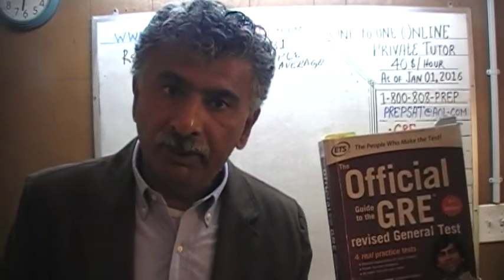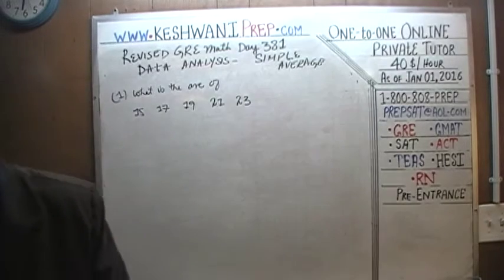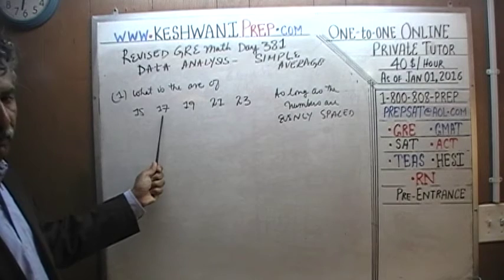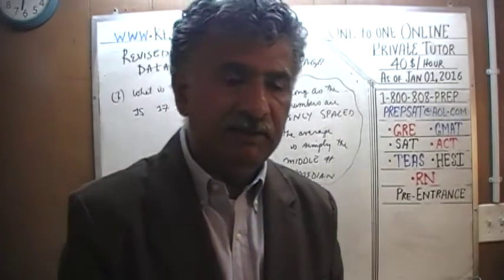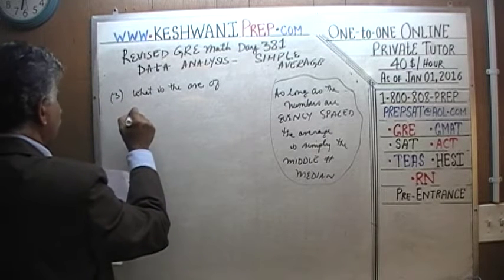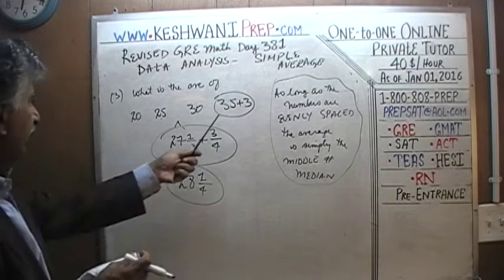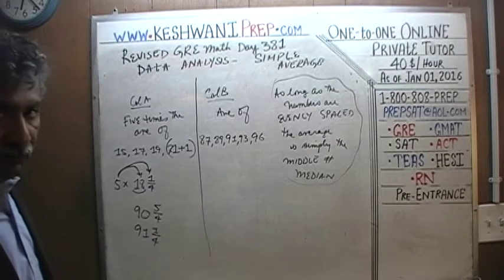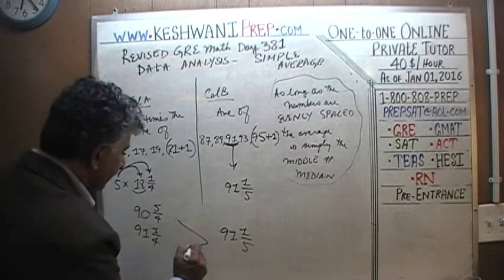GRE Data Analysis Day 381 p271 Simple Average - Online Prep Tutor GMAT, TEAS, HESI